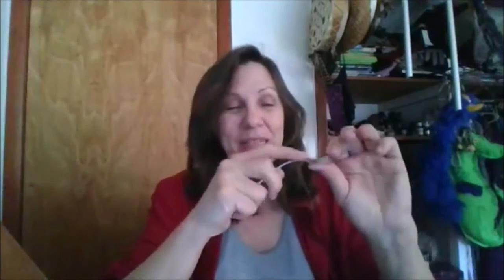Bonita is Bending Silverware... again! 12.21.19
Here is the link to our online school. Just sign up then look at the Free Classes tab. You can also access our online school there.

Bonita's Guides are ready to share messages about the future of Earth and how we each can help raise the Planetary Vibration with the help of multi-dimensional Beings of Divine Love!

Bonita regularly, often daily, channels messages of Love and Wisdom from our Divine Friends of the non-physical. Each week Bonita will channel & discuss what this means and how we can make good use of seeing the Reality of Our Lives from the Perspective of our Friends of the Non-Physical. This connection of understanding is a wonderful tool to work with our Non-Physical Friends, Messengers, Angels and Guides and manifest our dreams into reality. They want to help us to create our ideal lives, connect with the global energetic Mandalas and to raise the vibration of our planet. These twice weekly presentations will be on my public access Facebook page and on my Youtube channel. I look forward to exploring this adventure with you! I look forward to seeing you online, in person, in my prayers and in our shared dreams. Together we can create Joyous Paradise on Earth!

Bio: Bonita Woods was born with full memory of her entire existence, including all her lives and her time between lives. She is one of only three PranaShakthi Master Teachers on the American Continent. Bonita weaves this powerful and ancient Hindu practice with her Shamanic roots and ability to travel through dimensions. Additionally, Bonita is a Soul Realignment Healer and experienced Akashic Record Reader. With over 50 years of experience of visiting her personal Akashic Record, Bonita has learned multiple techniques and attunements for working with the Akasha as well as other dimensions of both Higher and Lower Plains. As a child, Bonita was lucky to have an inter-dimensional portal in her back yard. She assumed this was a normal part of life and visited the Akasha, as well as other Realms of Existence, almost daily through her early years. Now Bonita is happy to share the knowledge gleaned from her accrued years of Extraordinary Experiences with you!